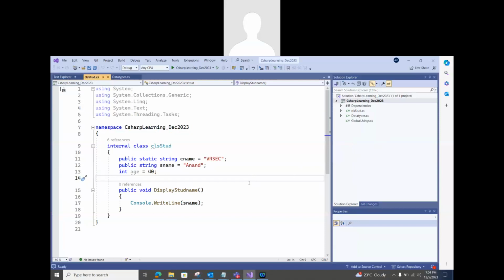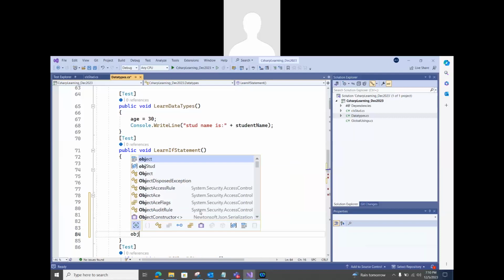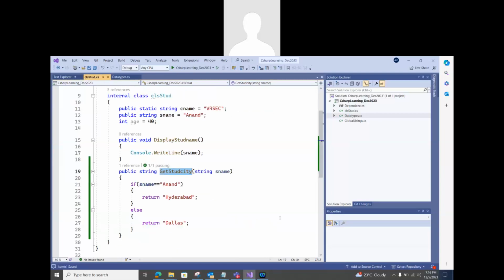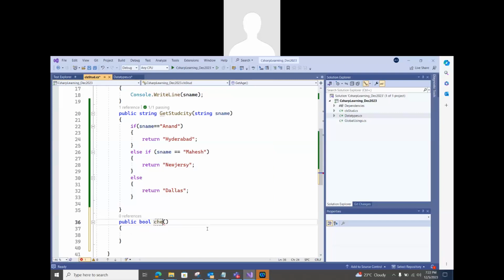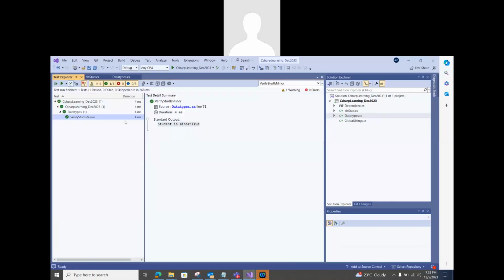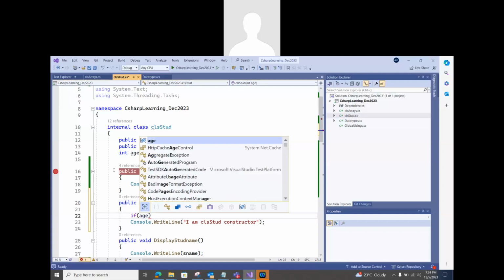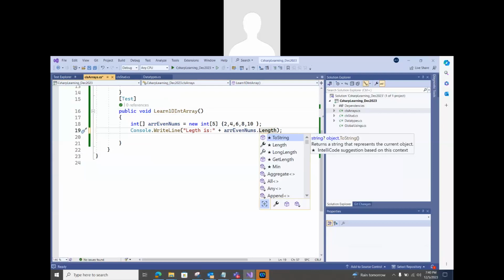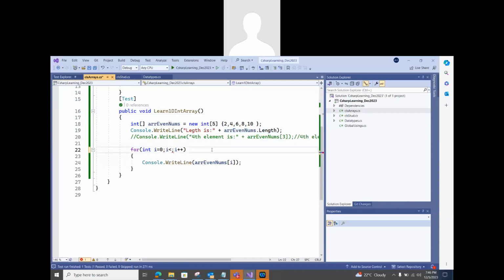TechTutorialz: C#:Creating Methods in C#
TechTutorialz: Methods in C# @TechTutorialz